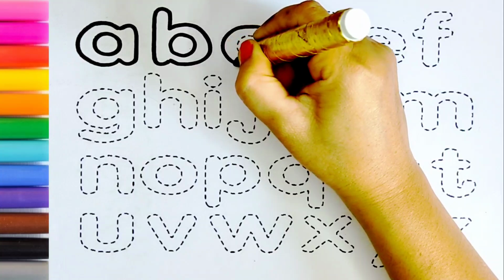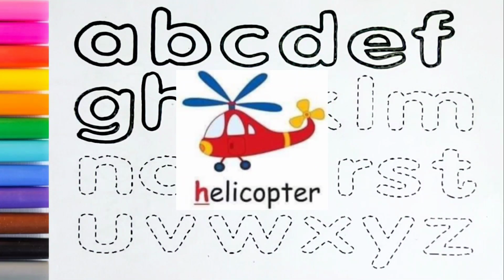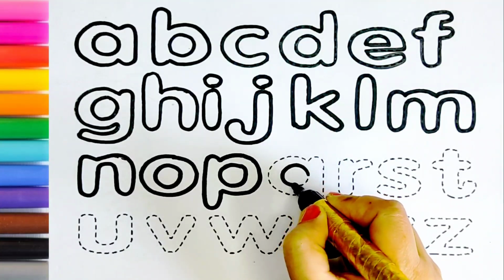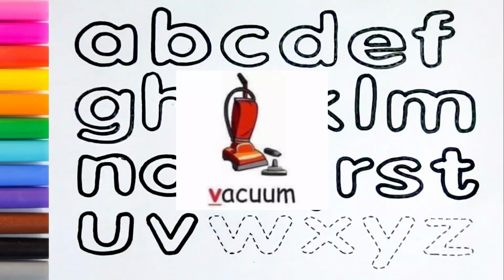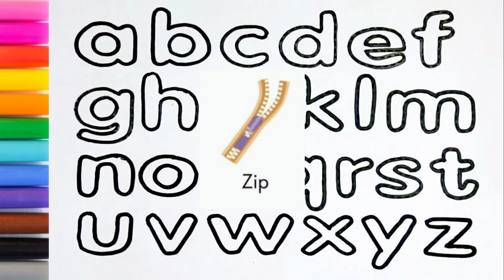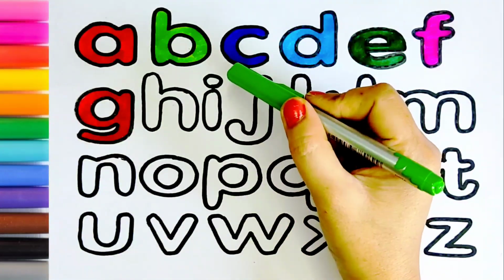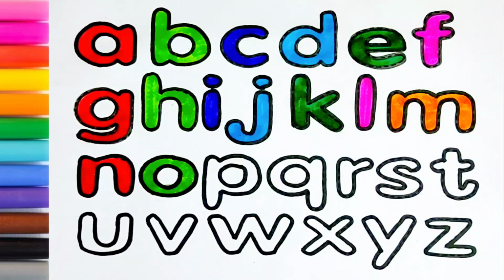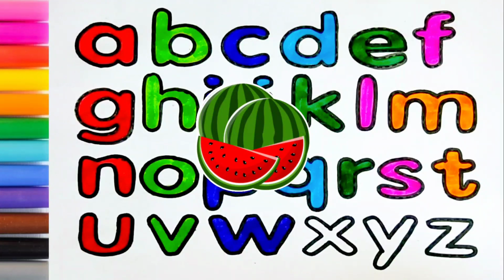Alphabet Drawing Tutorial A to Z Step by Step Easy // Draw and Paint ABC for Kids // AritriArts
Learn to Draw the Alphabet!

Join AritriArts and let's draw the alphabet together! From A to Z, we'll guide you step-by-step. Perfect for kids and beginners.